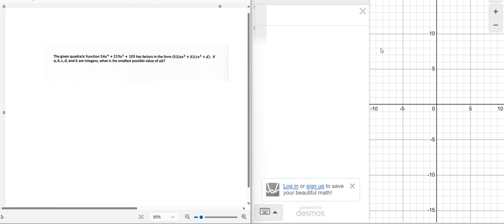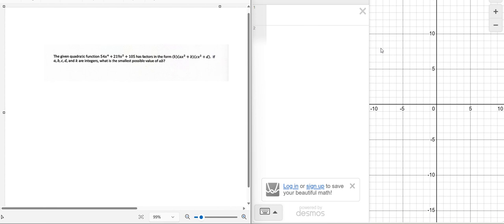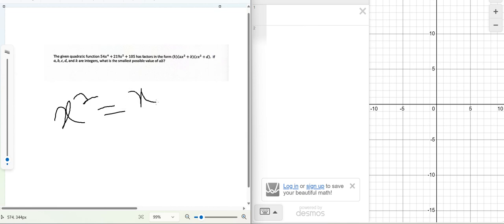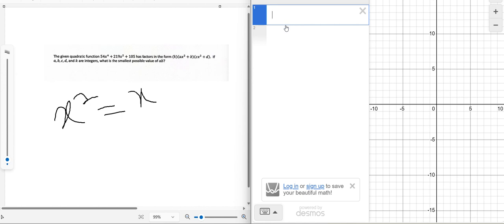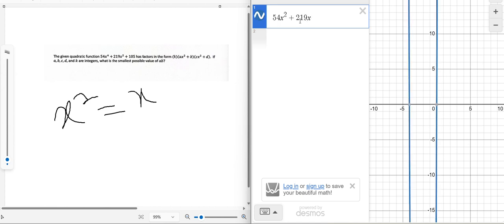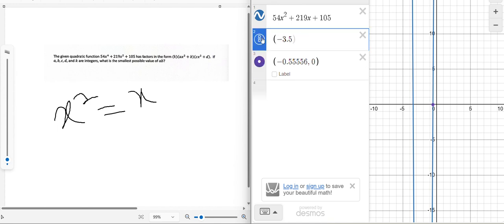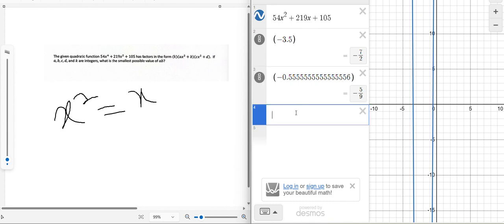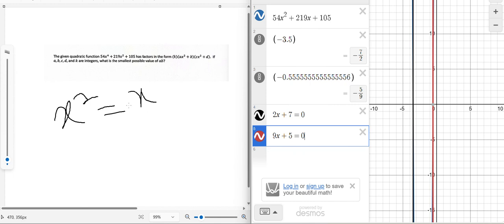Desmos Trick to Factor Higher-Degree Polynomials | Hardest DSAT maths Question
Use Desmos to factor a higher-degree polynomial and quickly determine the smallest possible product of two coefficients. This video shows a visual and algebraic approach that avoids tedious hand calculations — great for contest practice and exam prep.

🔹 What you’ll get:

A step-by-step Desmos factoring trick

How to test integer factor possibilities visually

A quick method to identify the minimal product of coefficients and confirm it

Perfect for students prepping for math contests, AP/college prep, or anyone who likes clever calculator tricks. 🔔